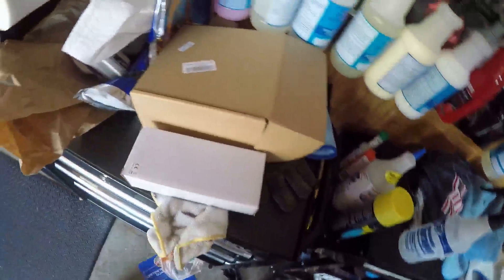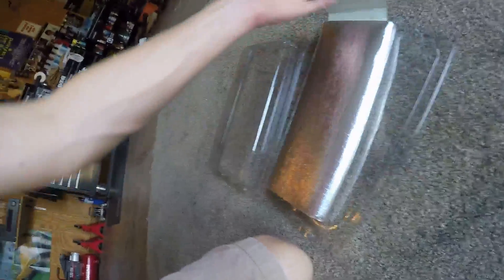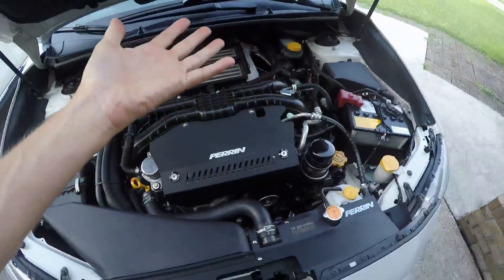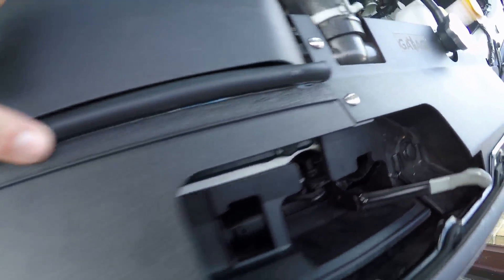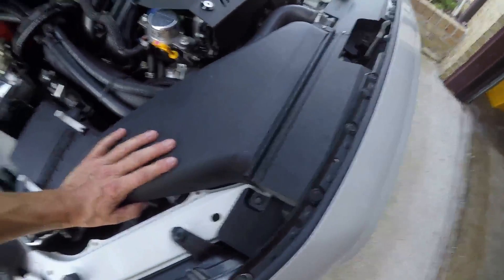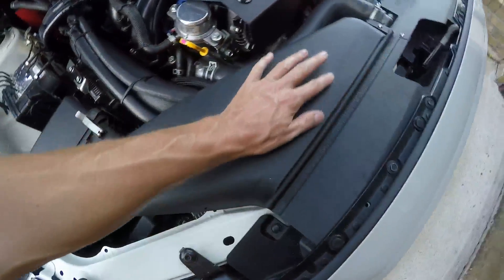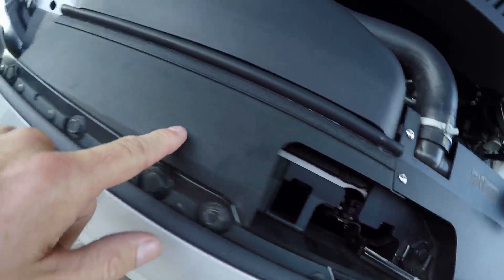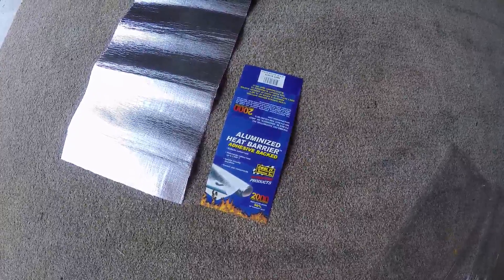2015 Subaru WRX Ep. 799: Thermo-Tec Heat Shield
My Favorite Powertrain Products:
10 Pack Breeze Liner Clamps (Size 20)
10 Pack Breeze Liner Clamps (Size 44)

My Favorite Exterior Products:
3M Gloss Black Vinyl 1080 Series 5’ x 1’
3M Scotchprint Matte Black Vinyl 1080 Series
3M Scotchgard Clear Vinyl 12” x 60”
3M Scotch-Mount ½” x 15’ Molding Tape